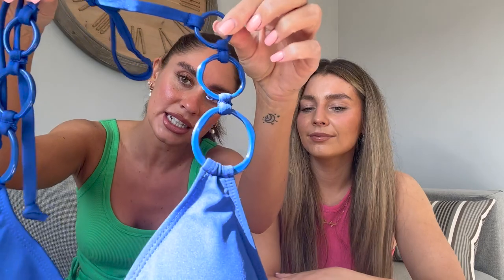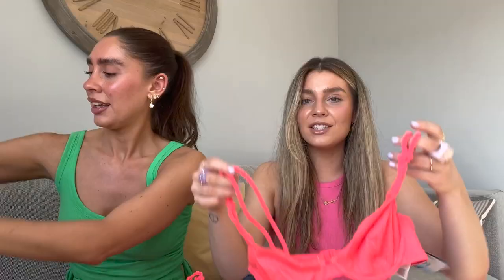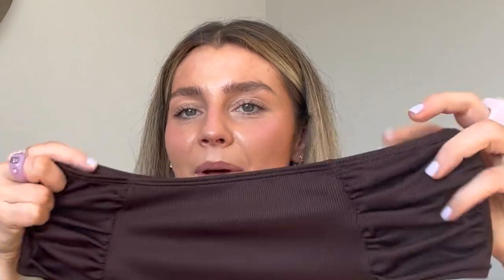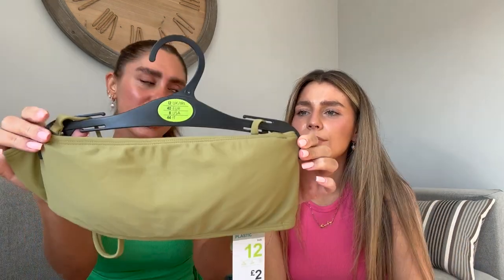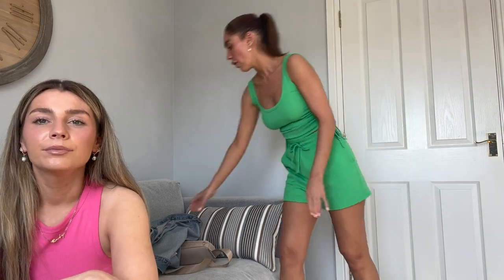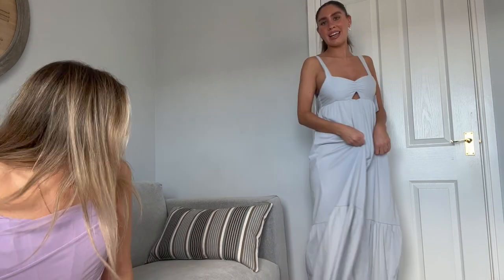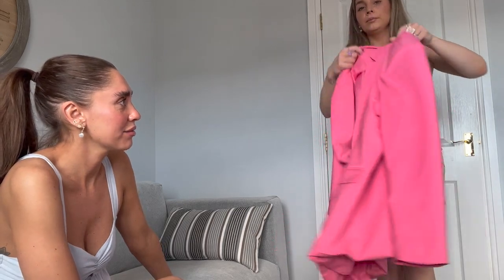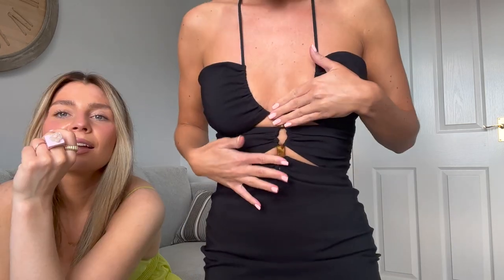PRIMARK SWIM HAUL *AND* HOLIDAY OUTFIT PREP!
Hey Everyone!

We booked a Holiday! We hope you enjoy all of our holiday finds!

Thank-you so much for all the support we had on our first video.

Holiday vlog pending...